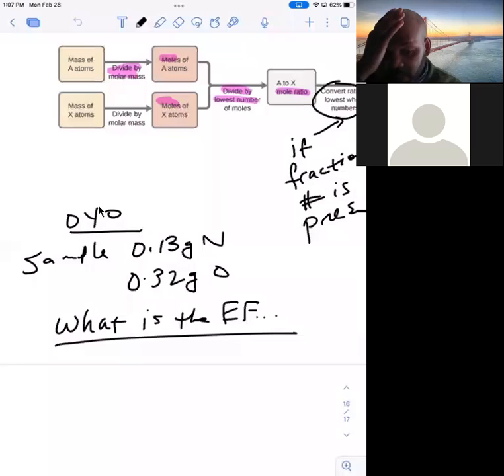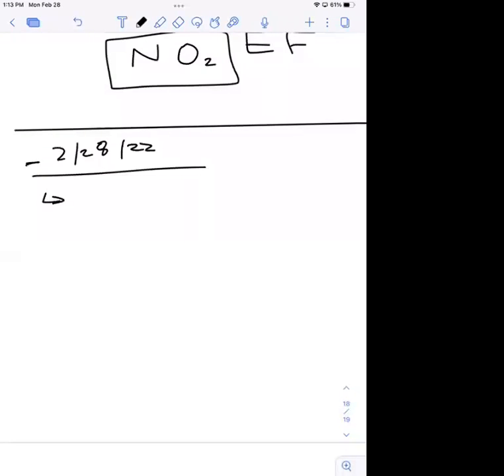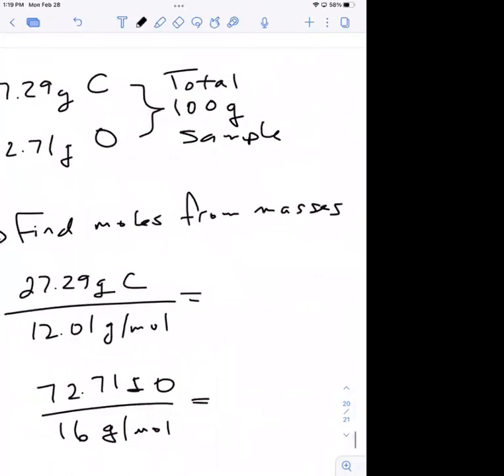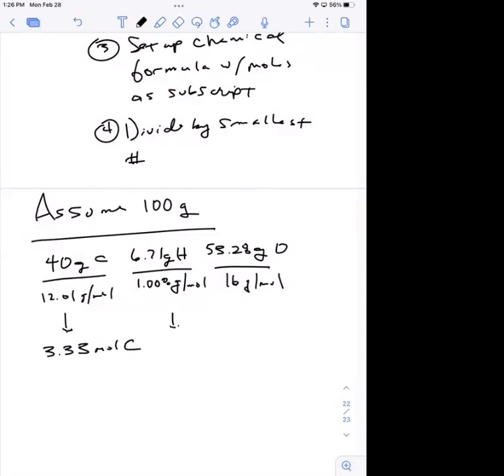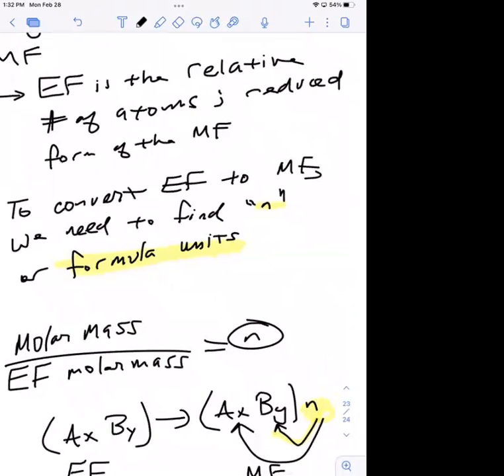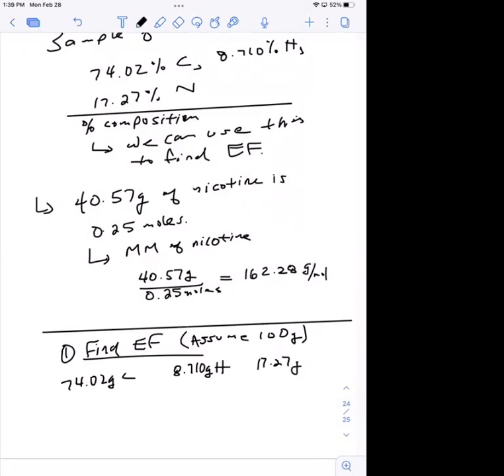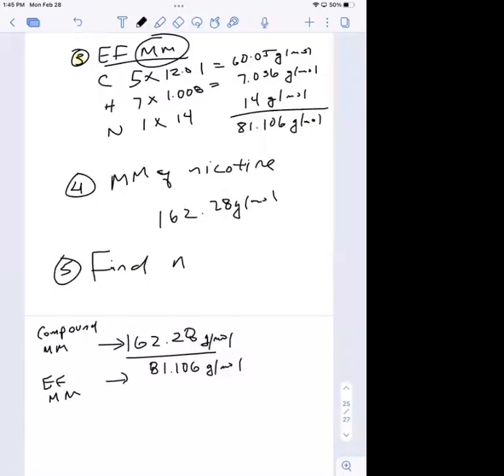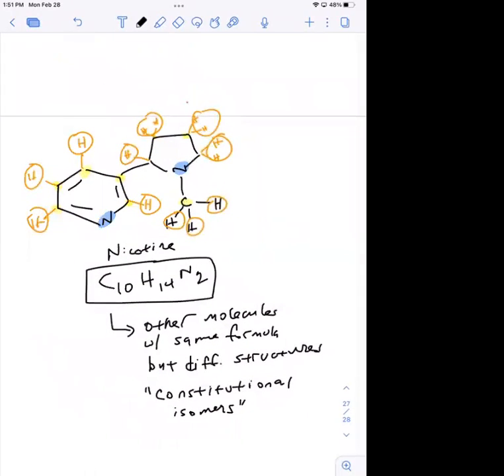CHEM 231-02 2-28-22 Determining Empirical/Molecular Formulas...